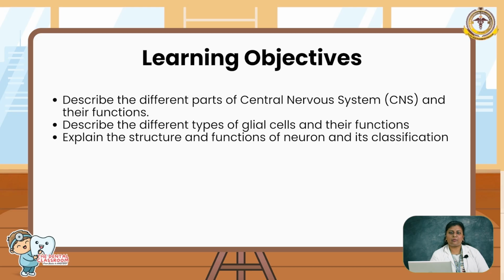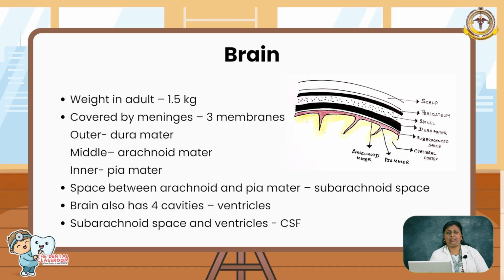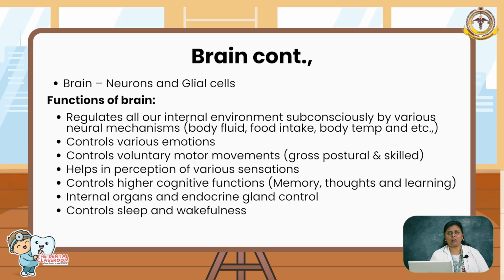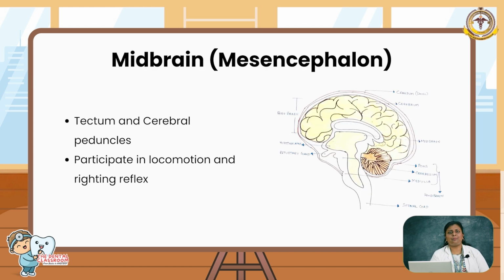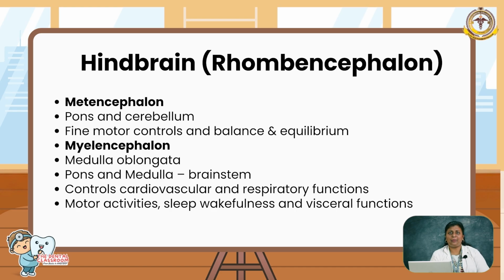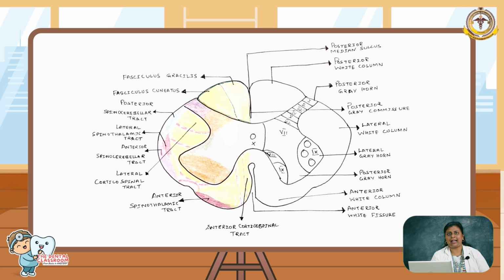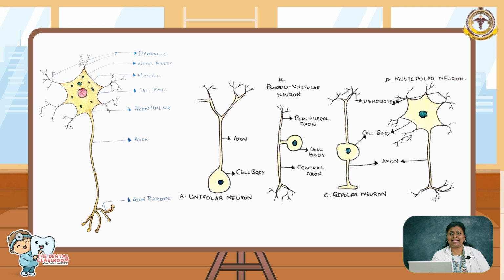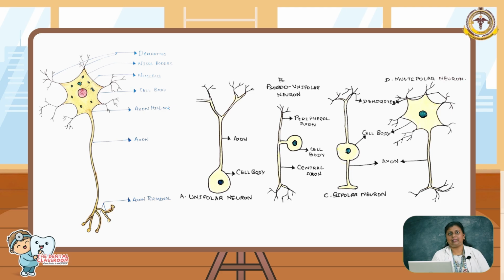Physiology | Central Nervous System | Dr. Danti Joseph Ft.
Welcome to The Dental Classroom Series by Sree Balaji Dental College & Hospital — a trusted platform for high-quality medical and dental education, guiding learners from Basics to Mastery.

In this comprehensive lecture, Dr. Danti Joseph explains the Physiology of the Central Nervous System (CNS), focusing on the functional organization and mechanisms that regulate neural activity. The session emphasizes conceptual clarity, clinical correlations, and exam-oriented learning relevant to both medical and dental curricula.

CREDITS

Production House
Creative Technologies, Chennai

Copyright
© Sree Balaji Dental College & Hospital